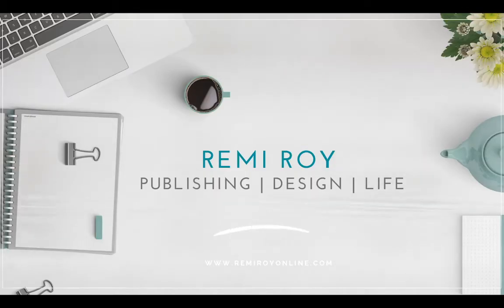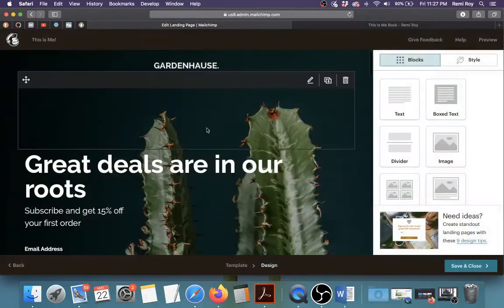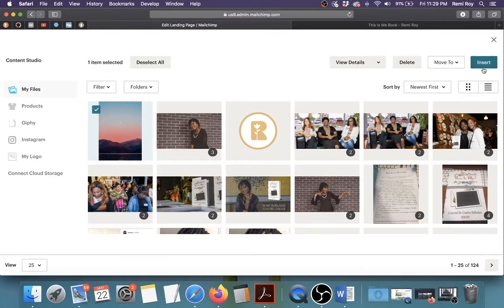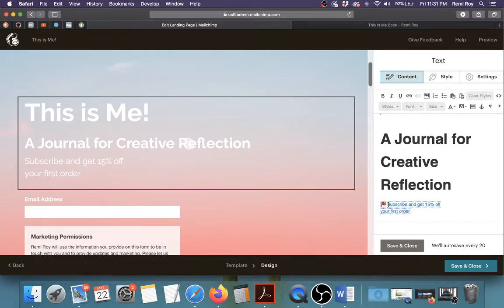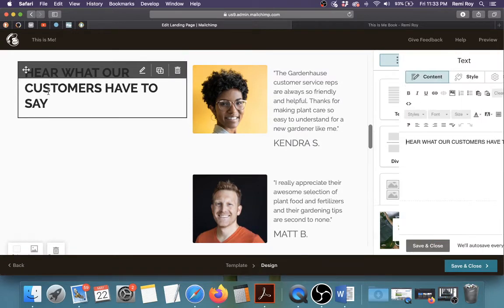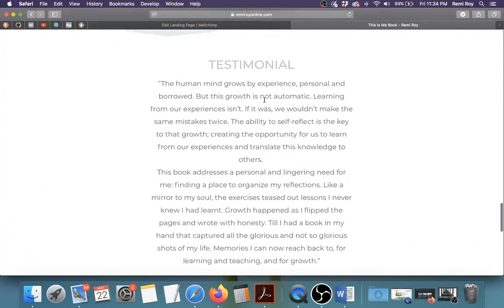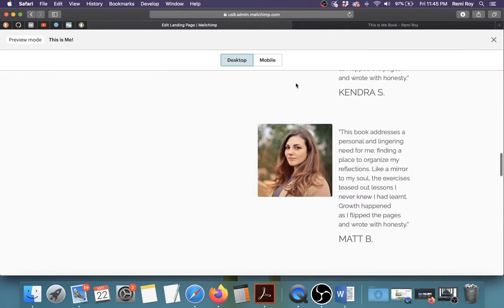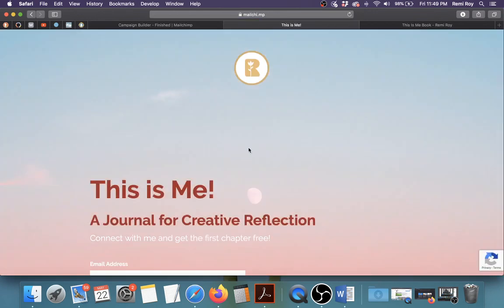How to Create a Landing Page in Mailchimp | 2020 TUTORIAL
Hi friends! Looking for a tutorial on how to create a landingpage in mailchimp? This one's for you.